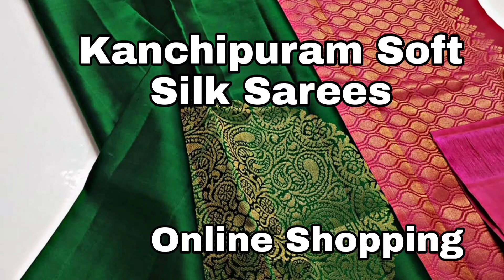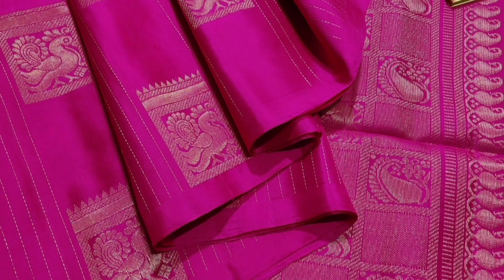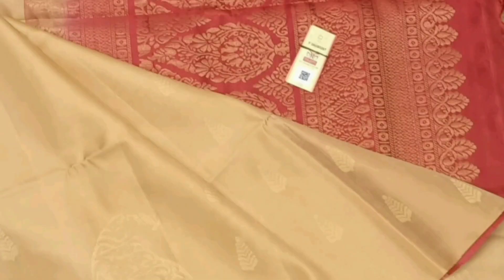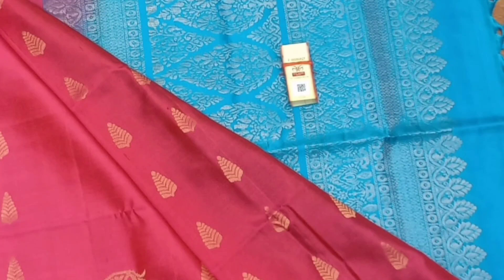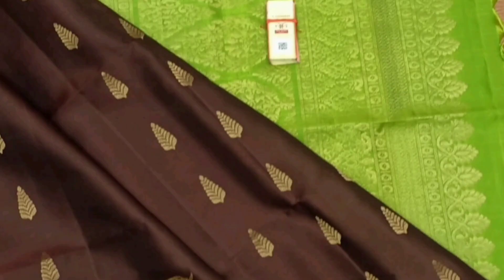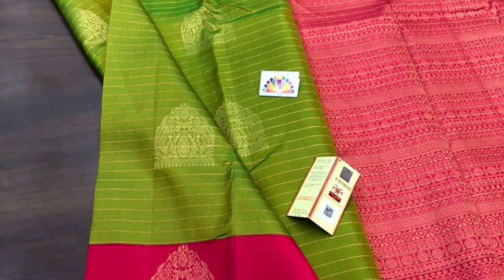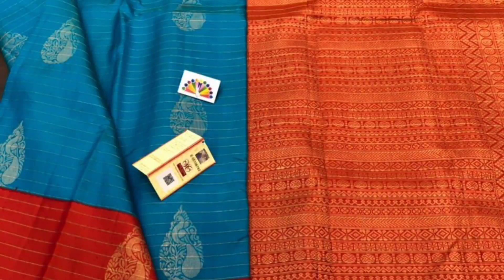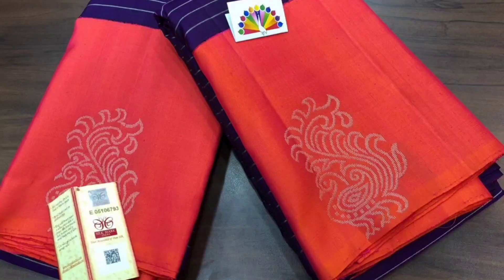Kanchipuram Silk Sarees | Pure Soft Silk Sarees | Online Silk Saree Shoping | Handloom Silk Sarees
In this video I'm showing pure Kanchipuram soft silk sarees.

Please share your valuable feedbacks through comment box.

Kasavunilayam
Ambalanada
Statue Junction
Thripunithura
Ernakulam